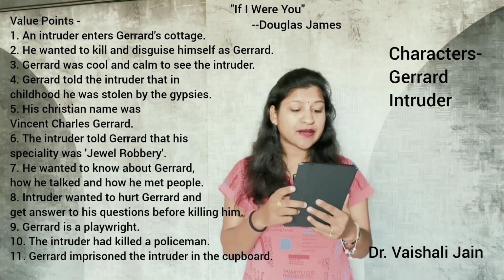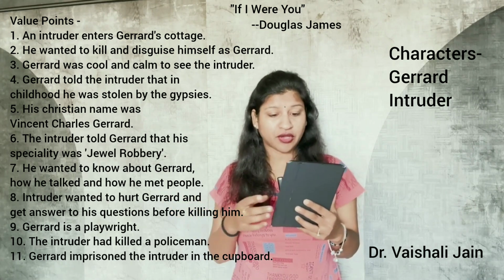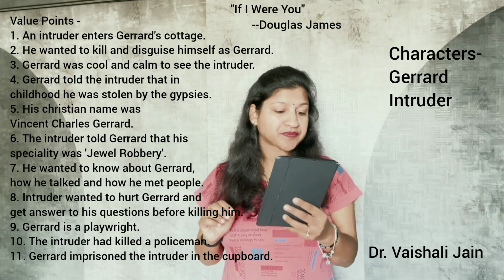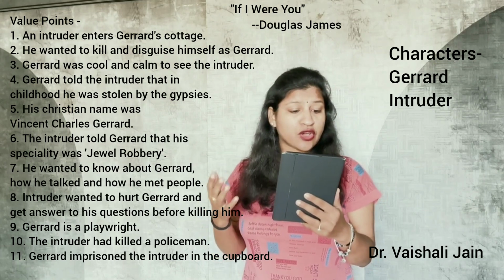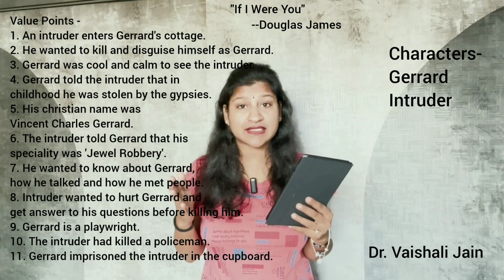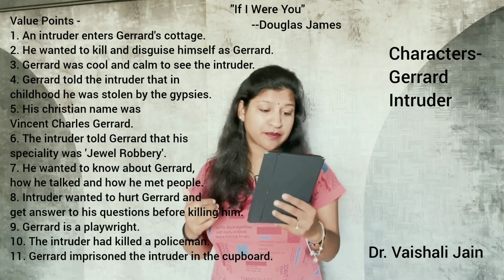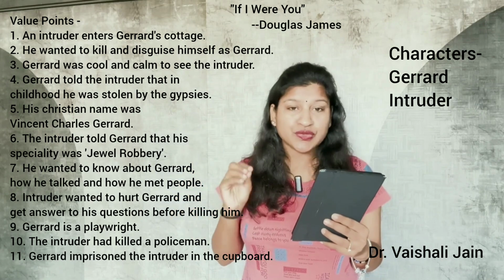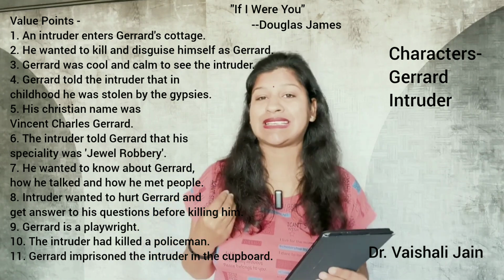Class 9 I Book-Beehive I If I Were You I Detailed Explanation I Extra Que/Ans I NCERT I CBSE